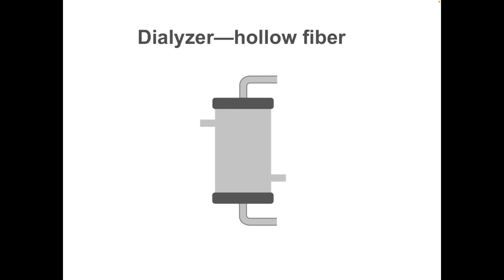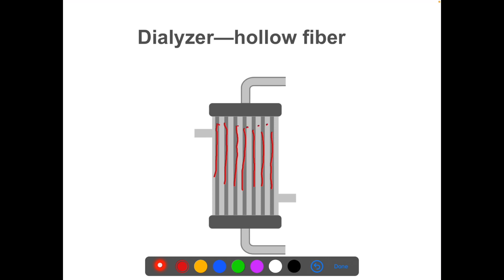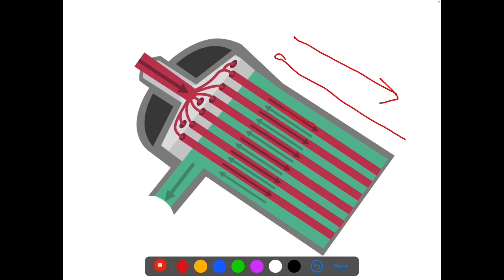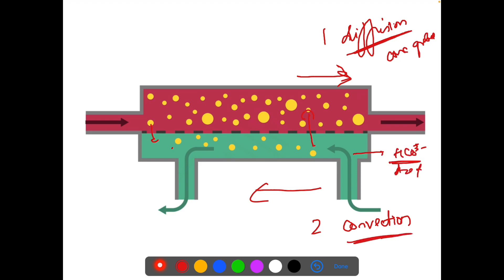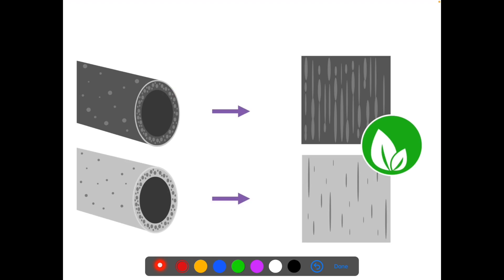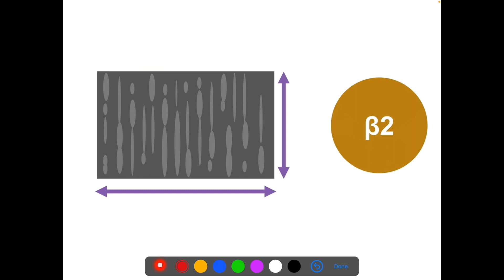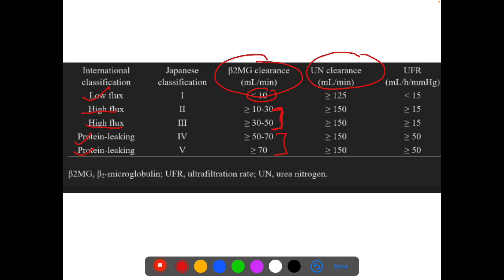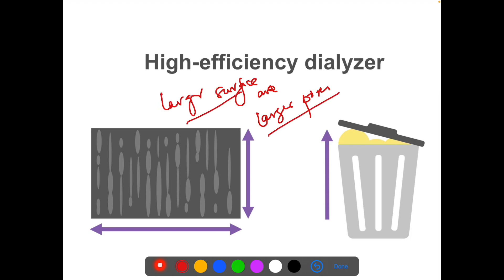Dialyzer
Journal Review